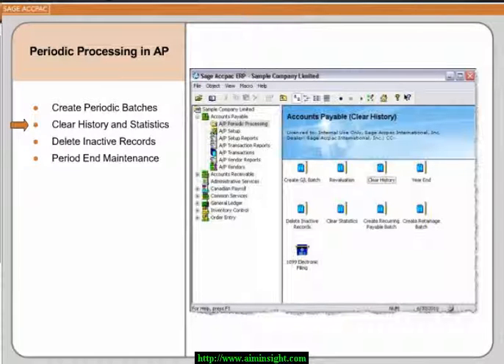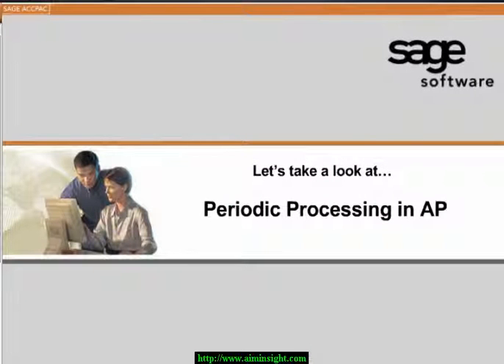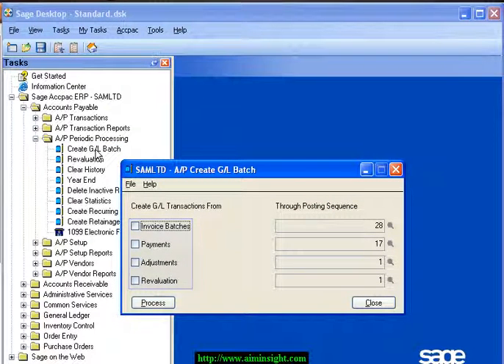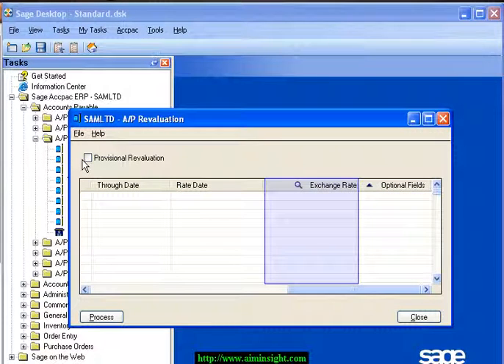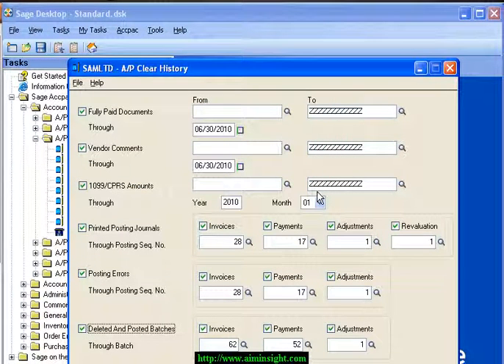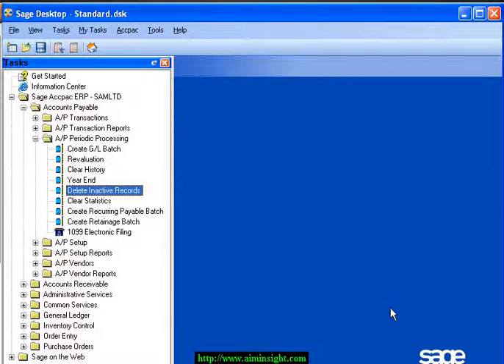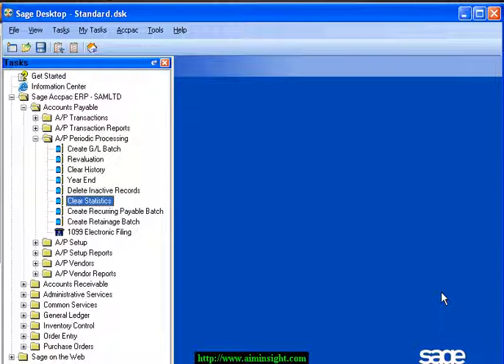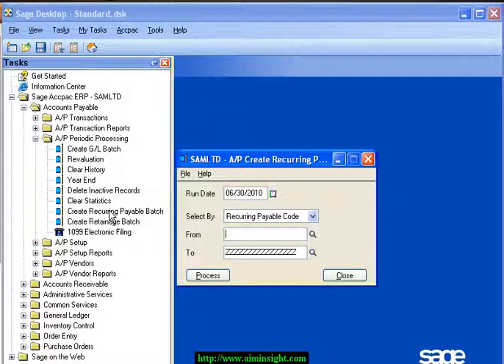06 AP7 apPeriodicProcessing